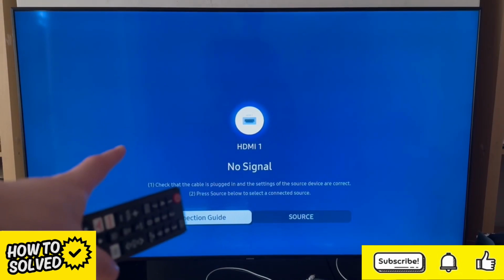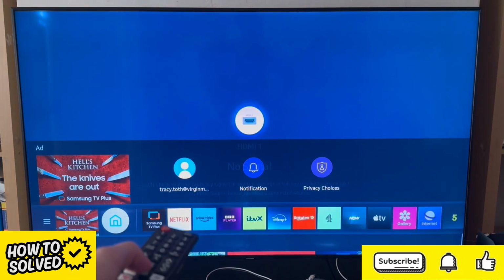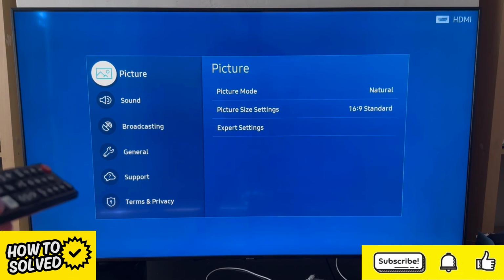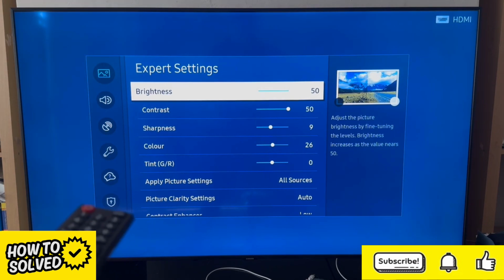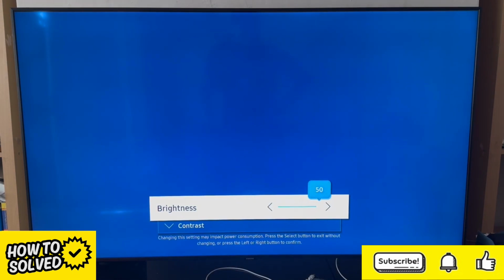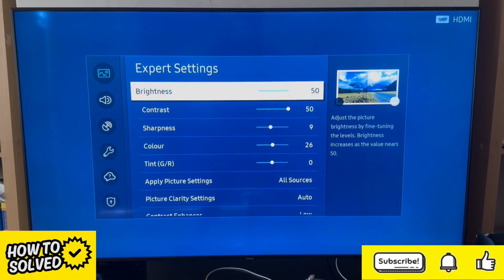[Easy Guide] Change Screen Brightness on Samsung Smart TV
In this video I will show you how to [Easy Guide] Change Screen Brightness on Samsung Smart TV